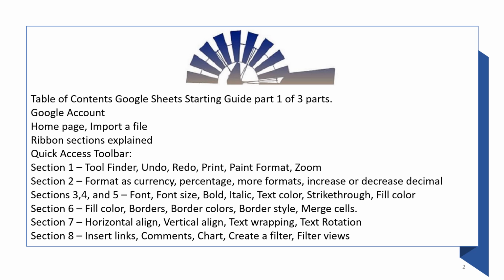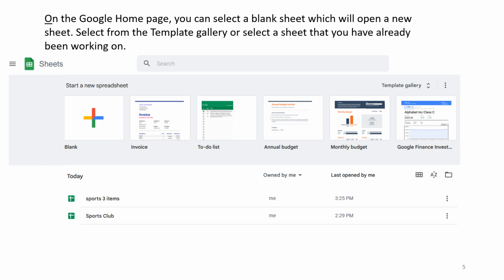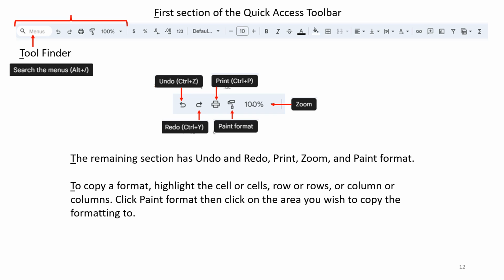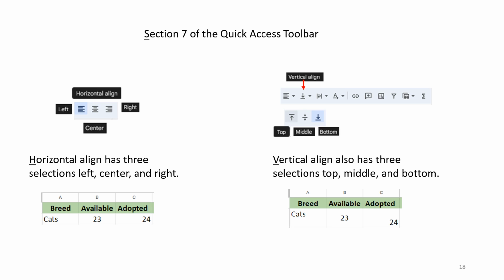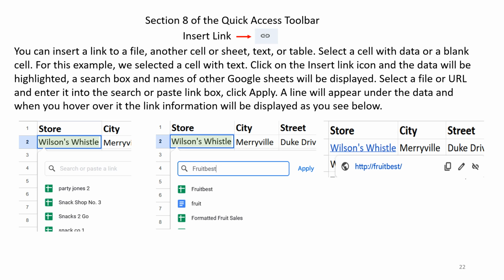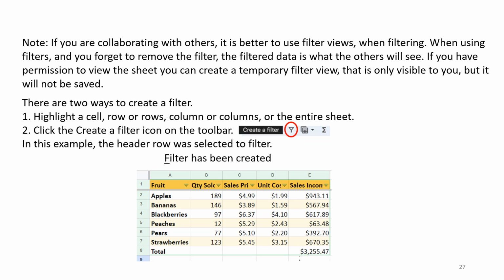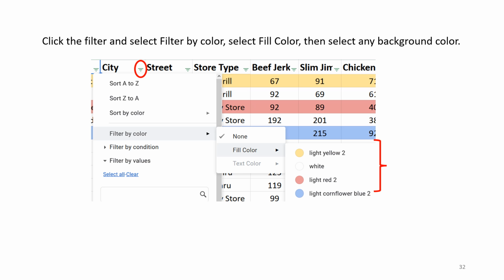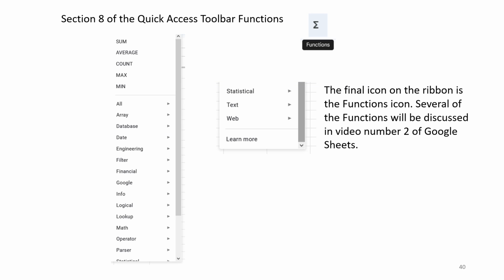Google Sheets Starting Guide pt 1 of 3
Getting started with Google Sheets is easier than  you think.